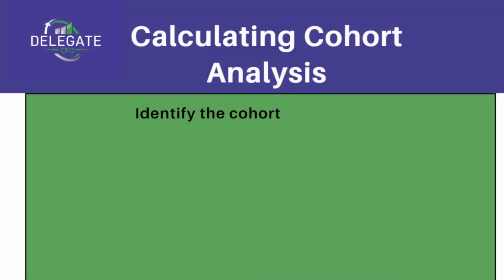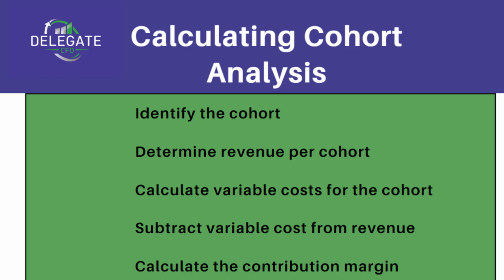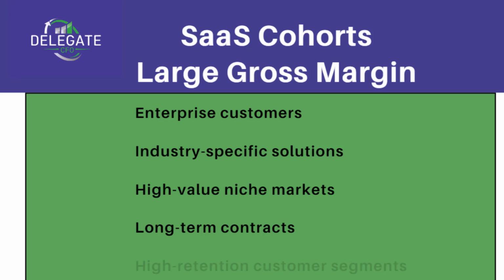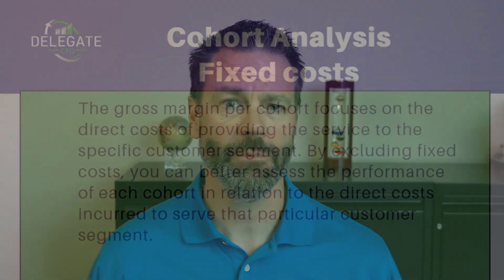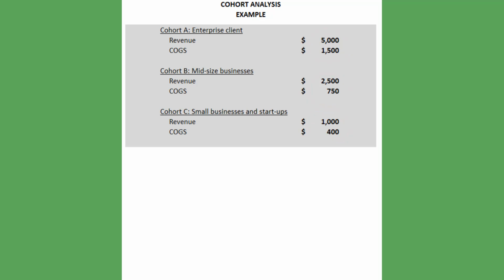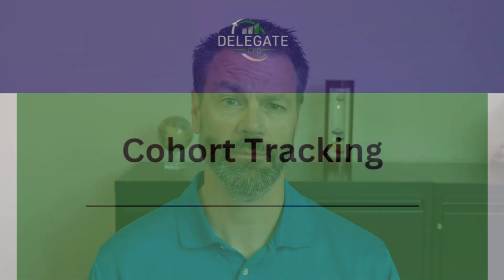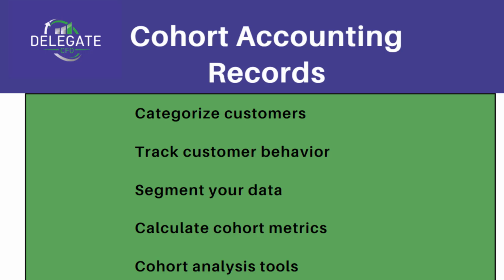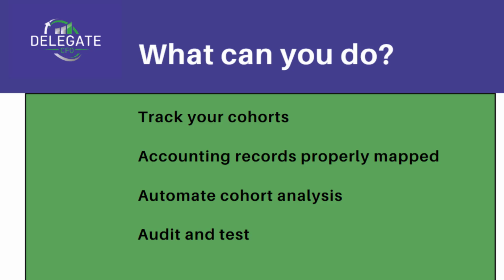Cohort Analysis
The cohort analysis, or more specifically the contribution margin per cohort is a useful metric for understanding the profitability of different customer segments. This can help guide marketing and sales efforts towards more profitable customer groups.